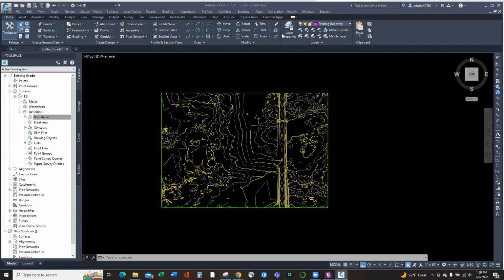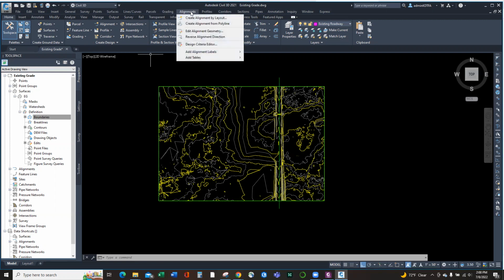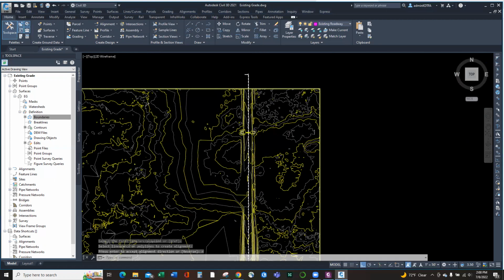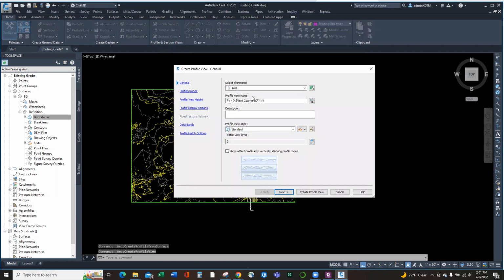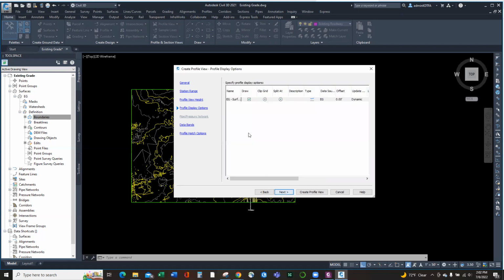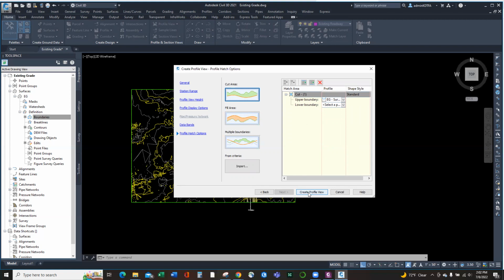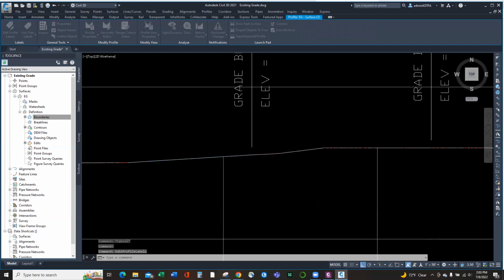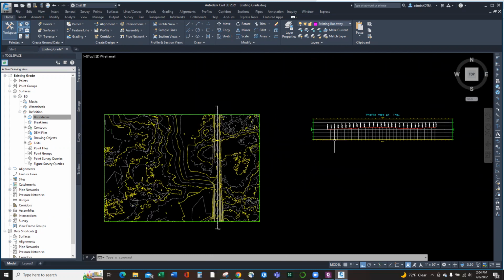Profile View from Existing Surface - AutoCAD Civil 3D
Creating a simple profile view from Existing Surface. Alignment.